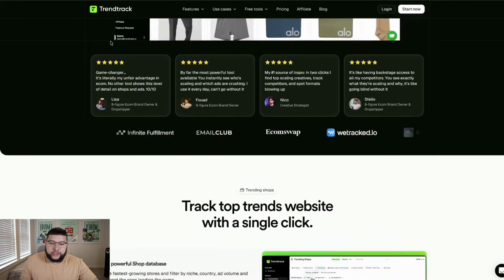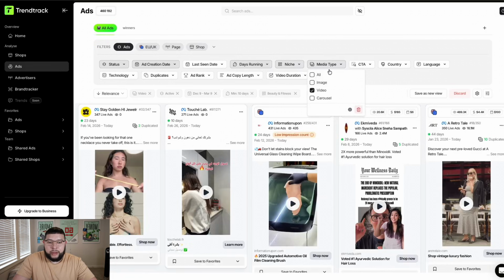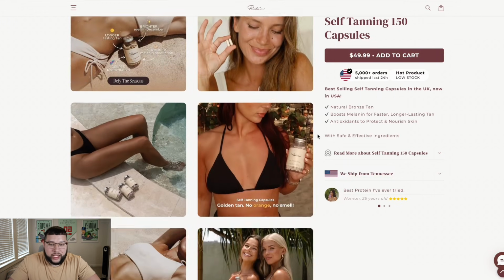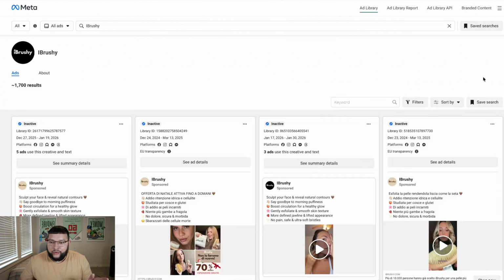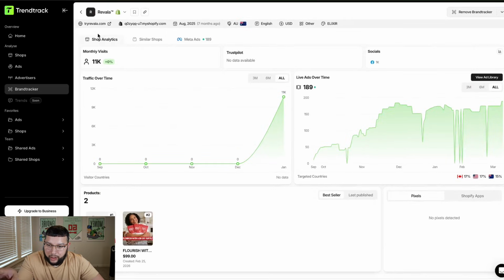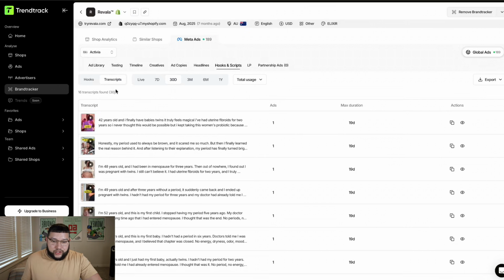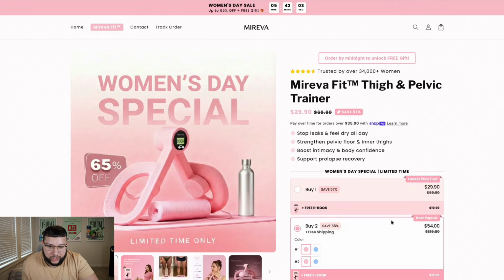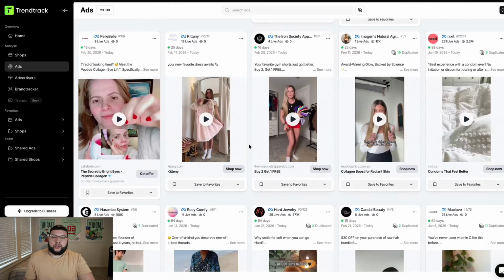How I Find $1K/Day Dropshipping Products Before Everyone Else